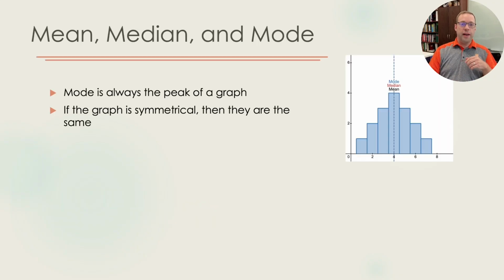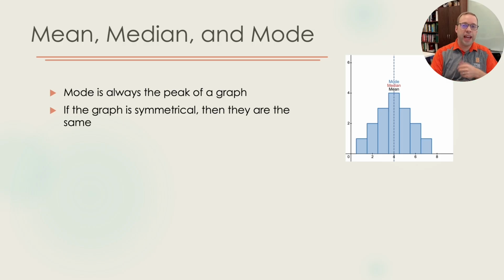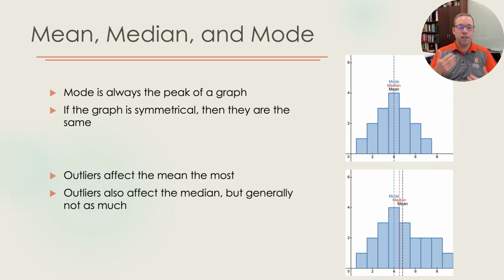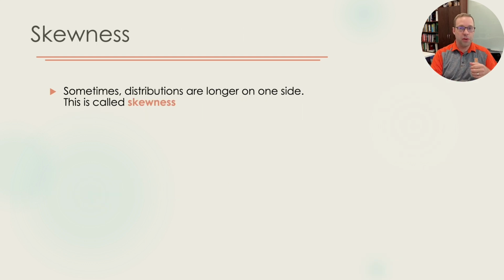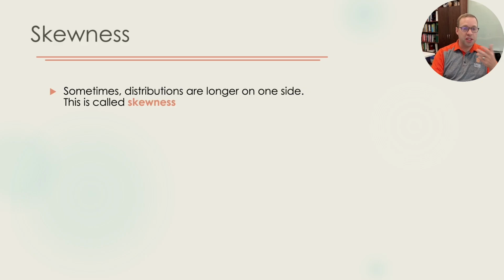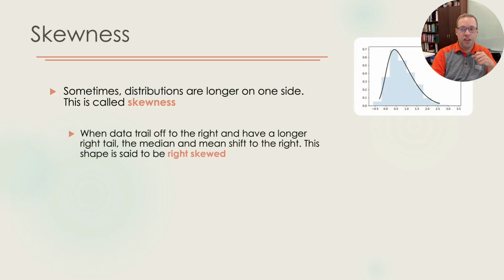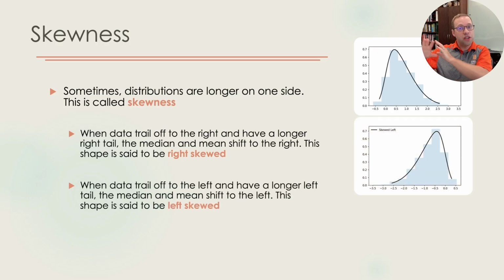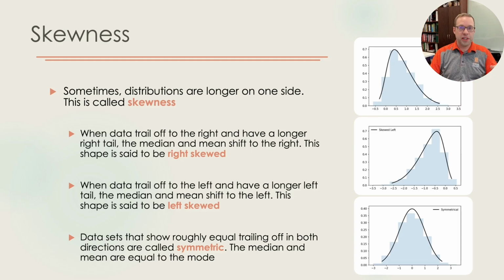Skewness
Lesson 6: Measures of Center
MATH 1040
Dr. Michael E. Olson
Snow College